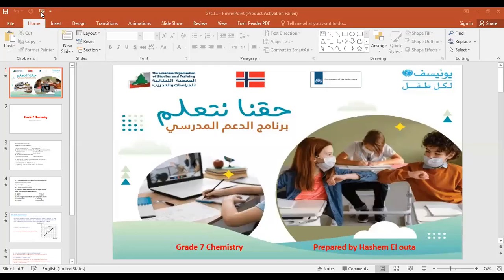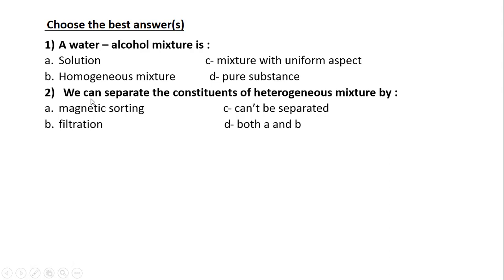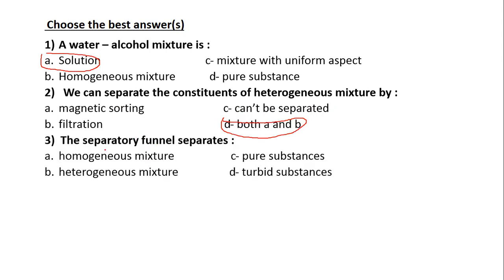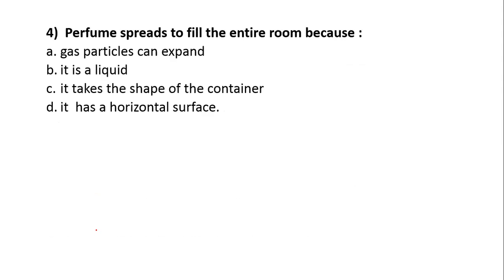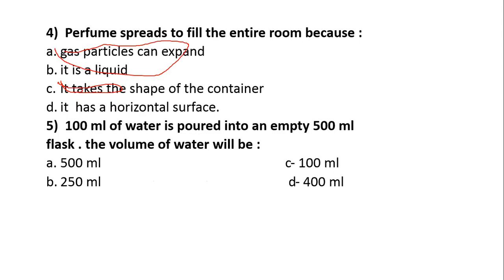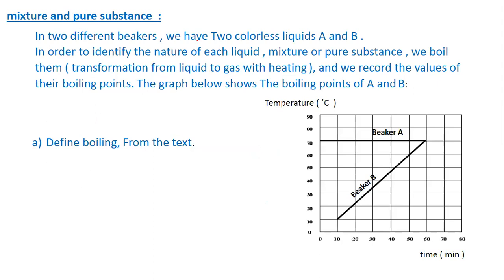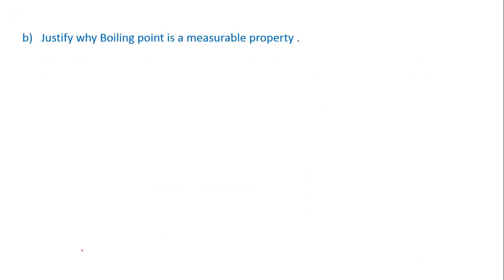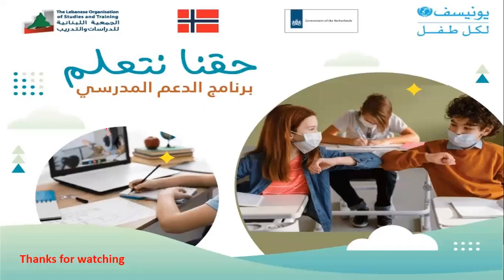Grade 7 Supplementary Exercises 2 Solution and Solubility Chemistry